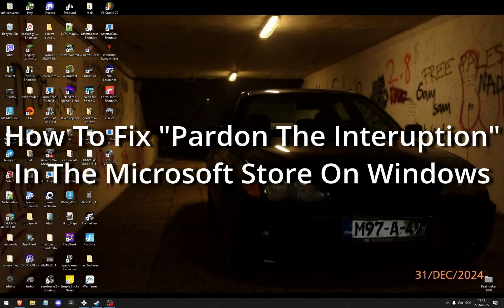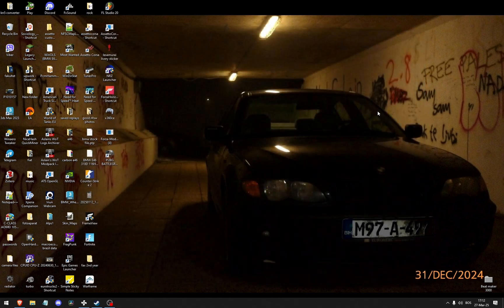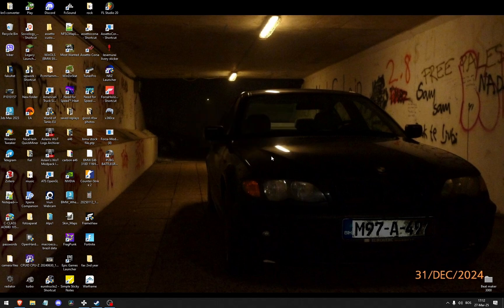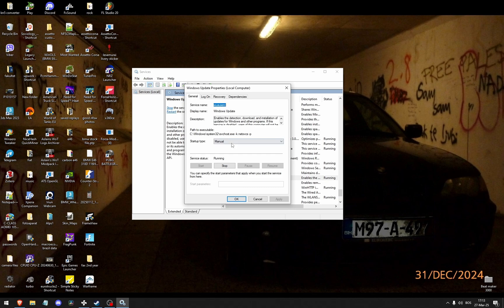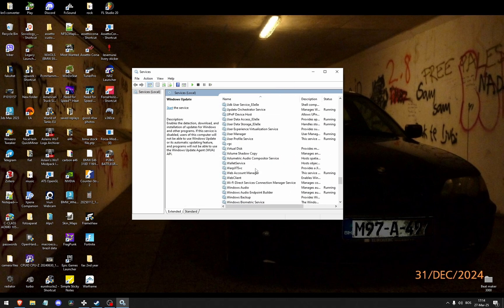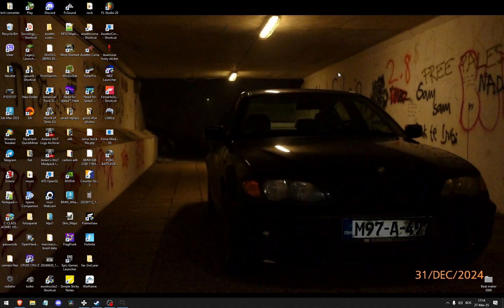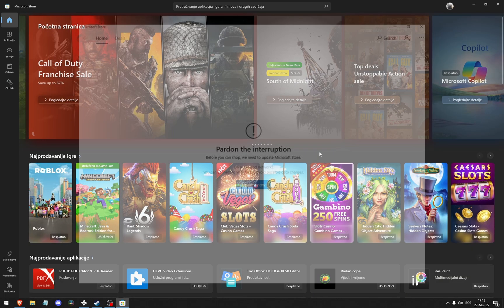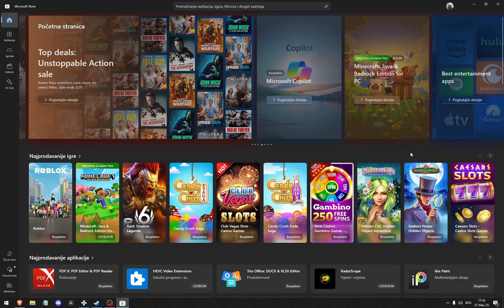How To Fix Pardon The Interruption In Microsoft Store On Windows PC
In this video I show you how to fix pardon the interruption in Microsoft Store on Windows PC. If you want to learn how to fix the "pardon the interruption" error in Microsoft store then this is the tutorial for you.